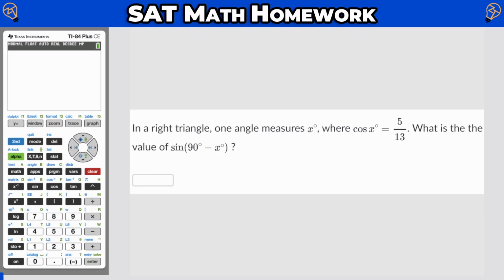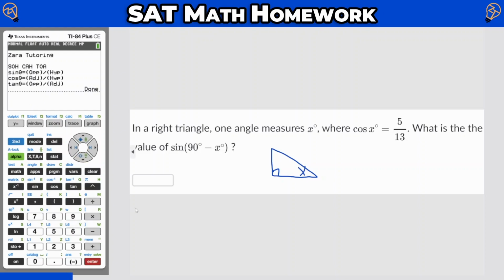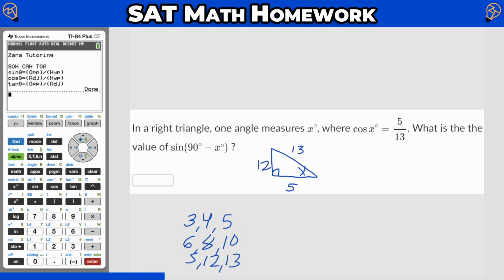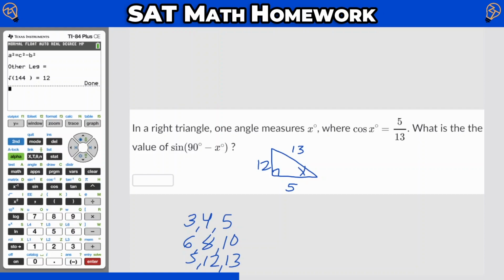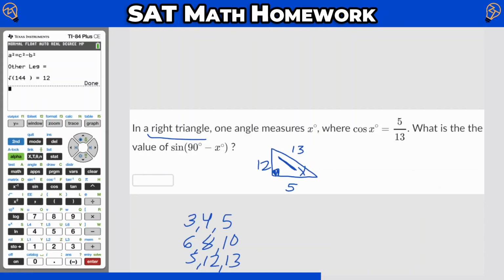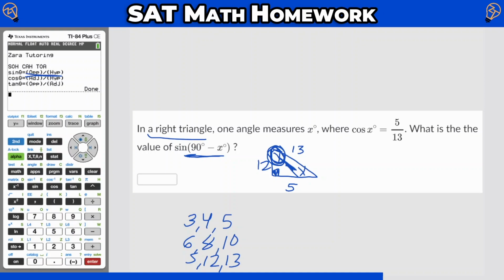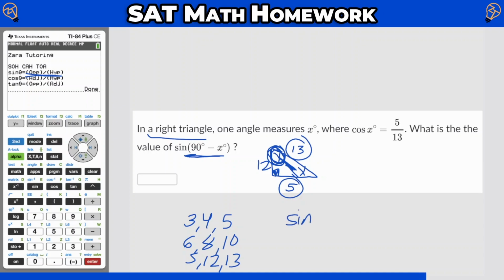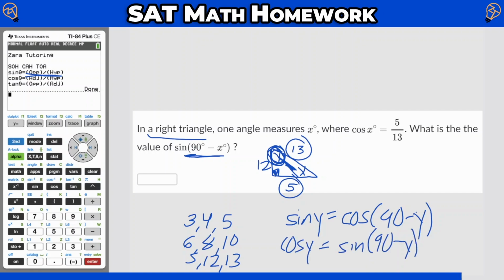Week 10 - Day 1 (Geo & Trig) - #13